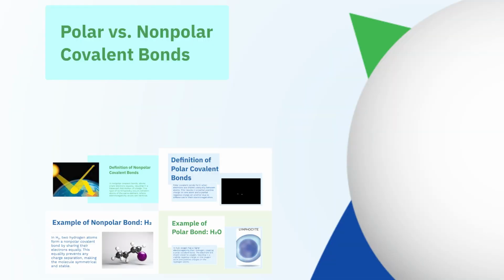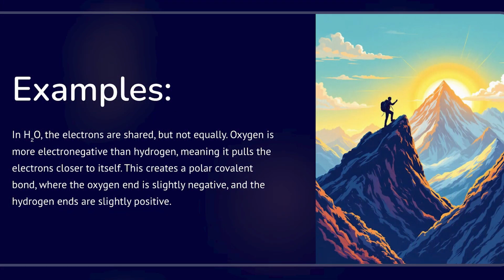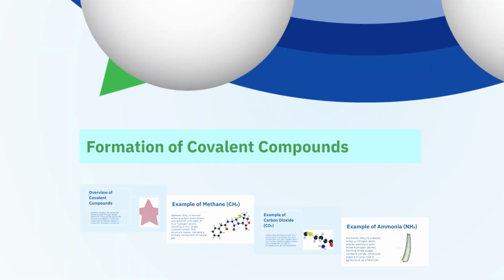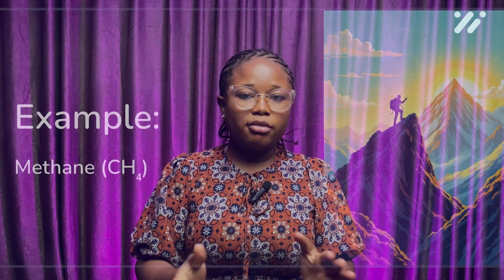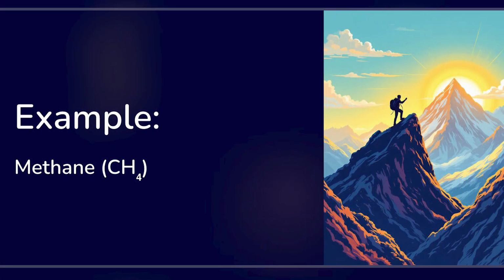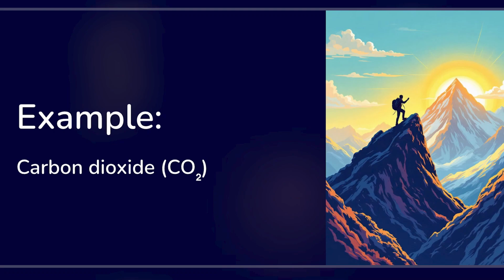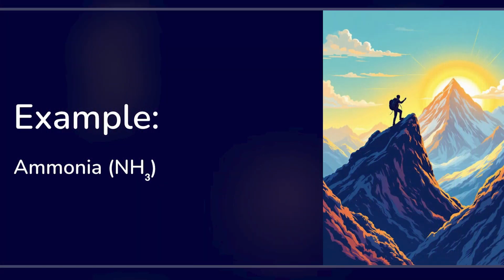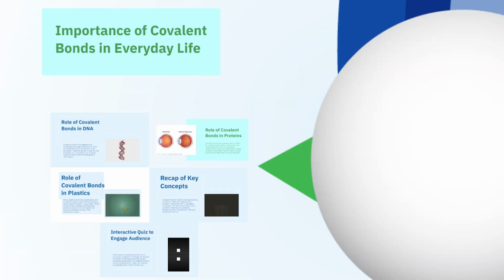Polar vs Nonpolar Covalent Bonds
Polar vs Nonpolar covalent bonds are crucial concepts in chemistry that determine a molecule’s properties and behavior. In this video, we’ll explore the differences between these two types of covalent bonds, focusing on the role of electronegativity, electron sharing, and molecular symmetry. Learn how polar bonds create dipoles, why nonpolar bonds result in equal electron distribution, and how these differences affect properties like solubility and boiling points. Perfect for students and chemistry enthusiasts, this guide simplifies the science and provides real-world examples like water (H₂O) and methane (CH₄).